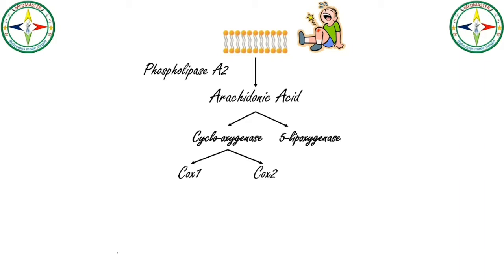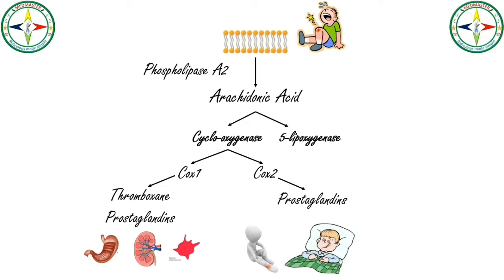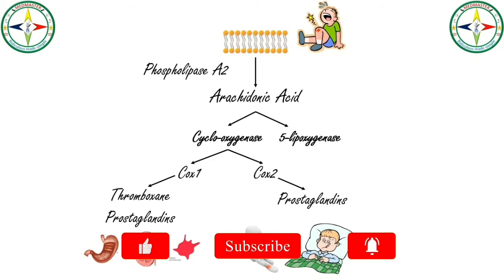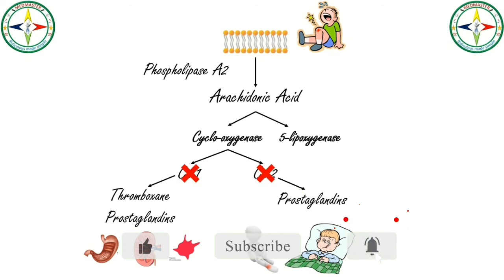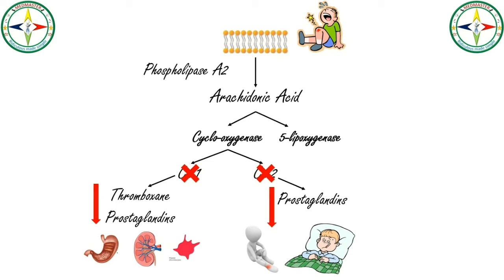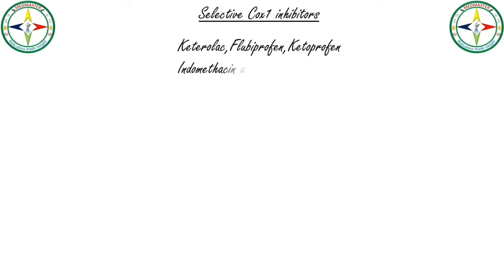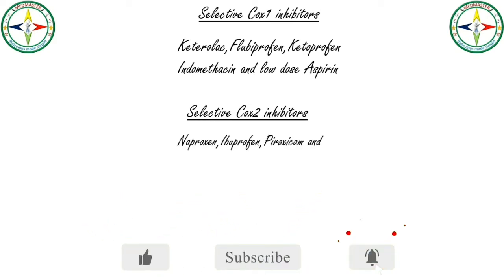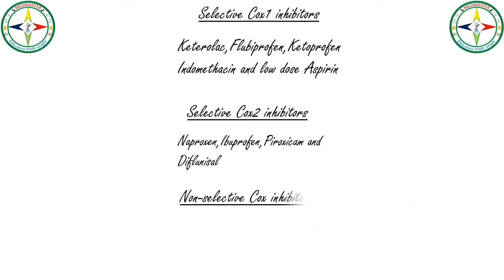NSAIDs Pharmacology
Nonsteroidal antiinflammatory drugs (NSAIDs) are widely used for multiple conditions for their analgesic, antipyretic, and antiinflammatory properties. More than 17 million Americans use various NSAIDs on a daily basis, making this class of drugs one of the most commonly used in the world.